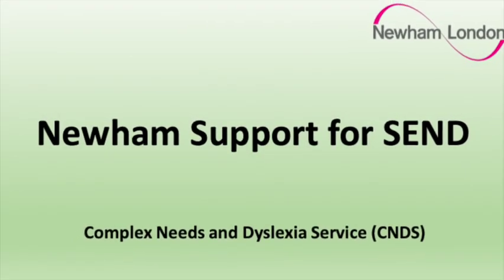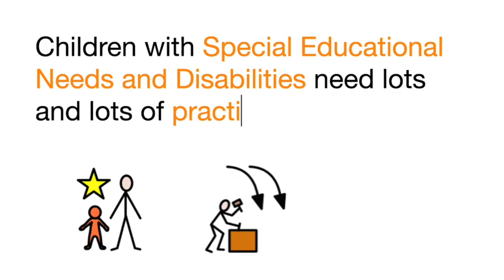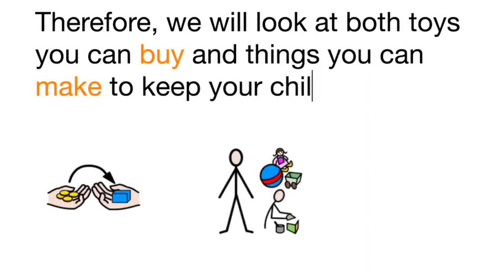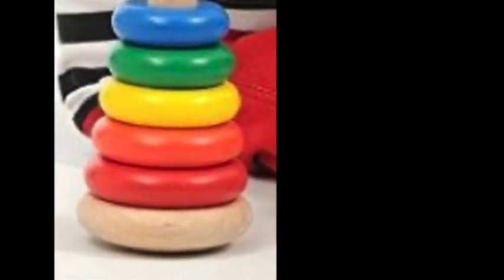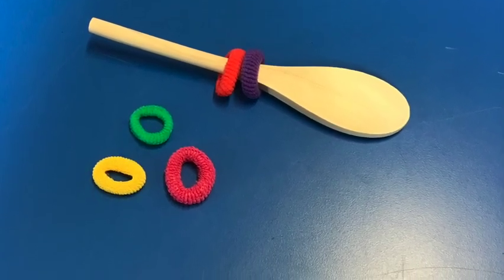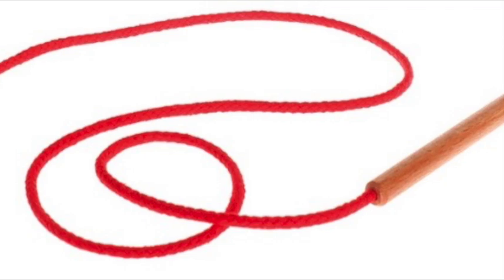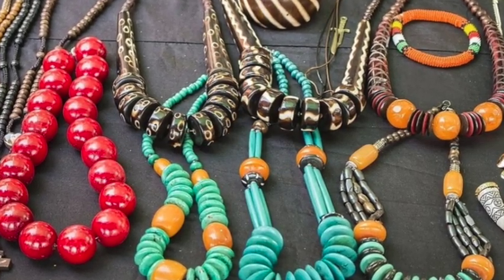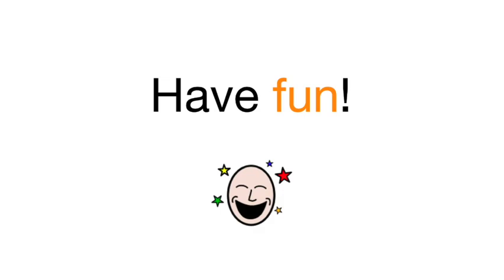Threading - Developing Fine Motor Skills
This video helps define the processes, using easily sourced equipment/items needed, to help develop your child's hand and finger skills.